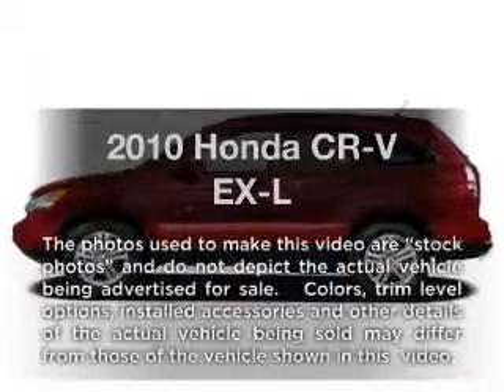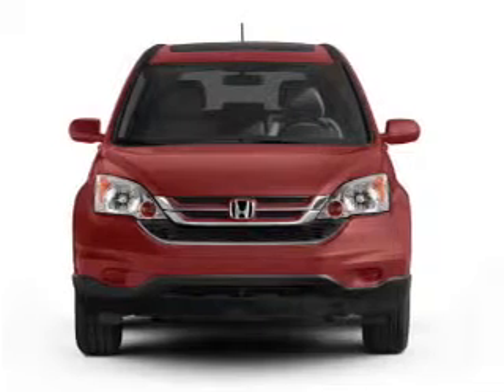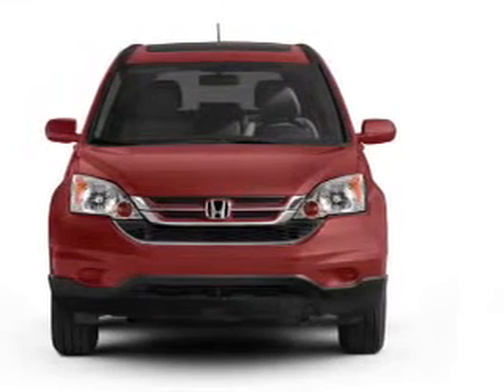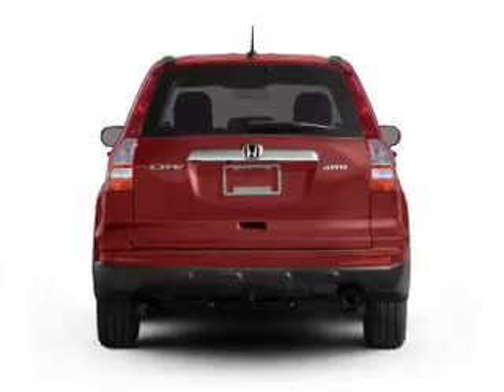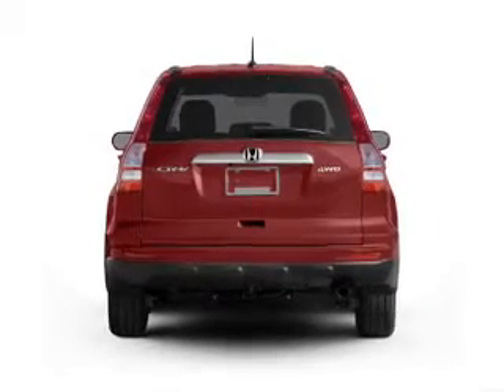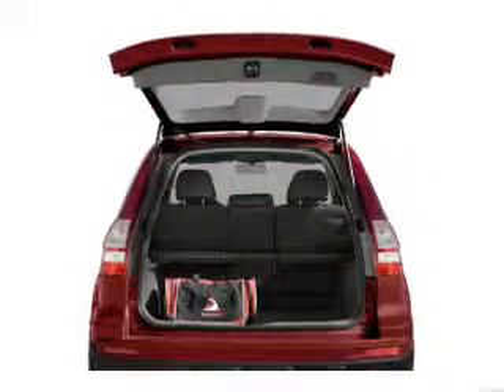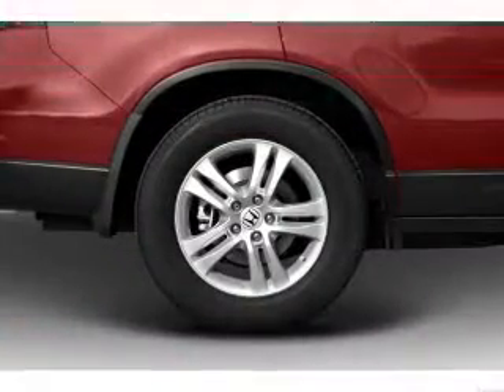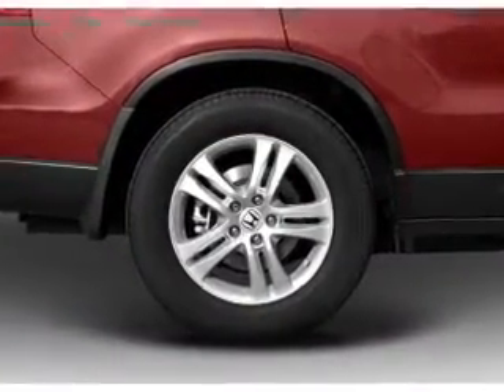2010 Honda CR-V - St. George UT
Year: 2010
Make: Honda
Model: CR-V
Trim: EX-L
Engine: 2.4 liter inline 4 cylinder 16 valve
Transmission: 5-Speed Automatic
Color: Mocha
Mileage: 29500
Address:
1629 S Convention Center Dr